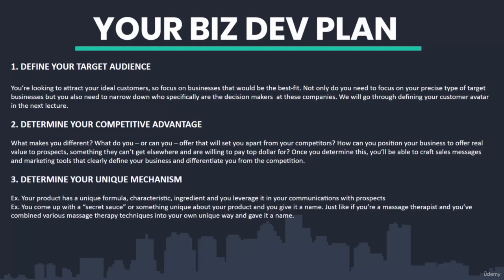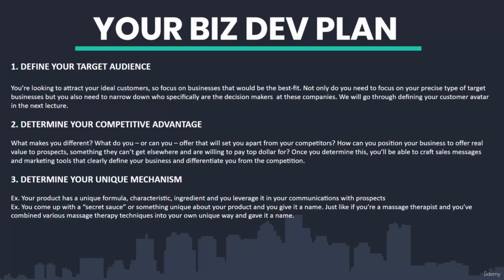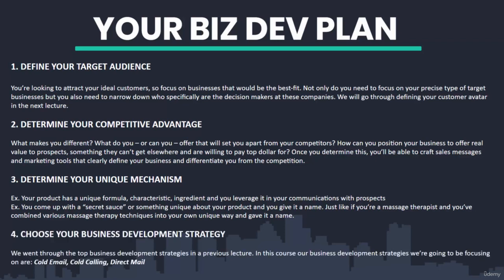How To Start A Lead Generation Business | Lecture 1 | Digital Marketing Part #2